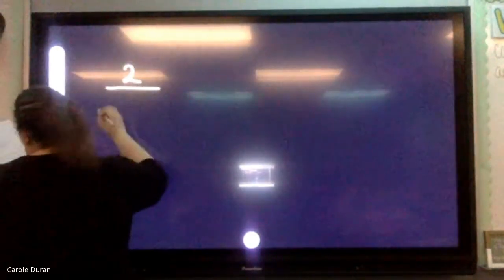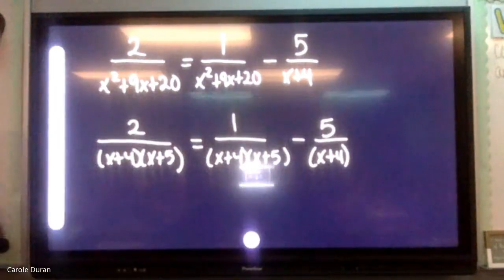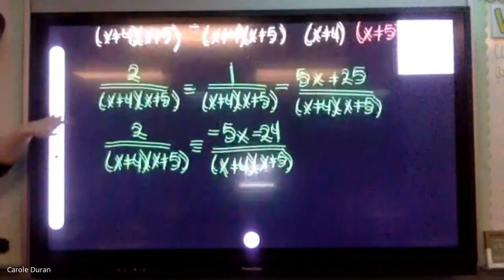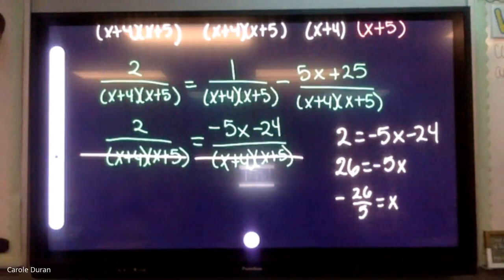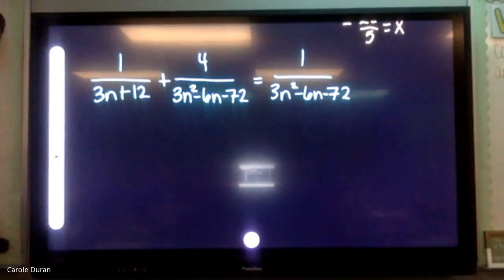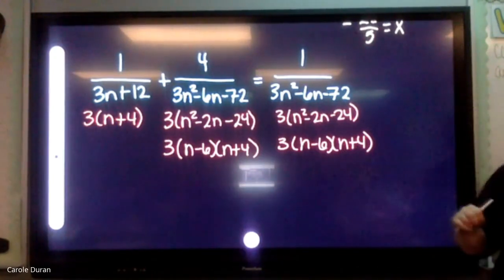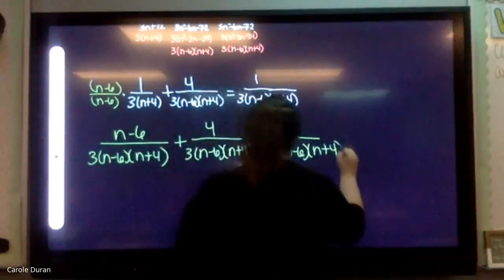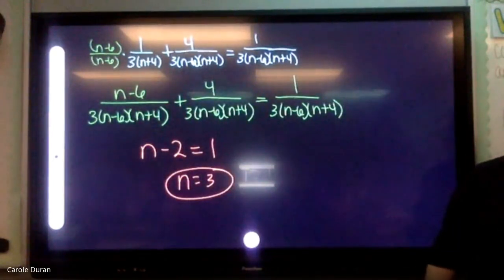Rational Equations Video Lesson 2 In Class